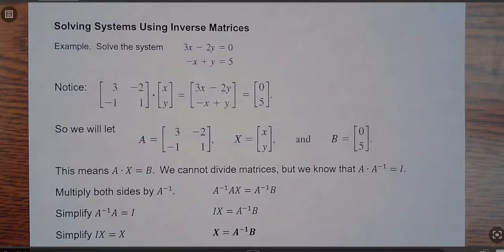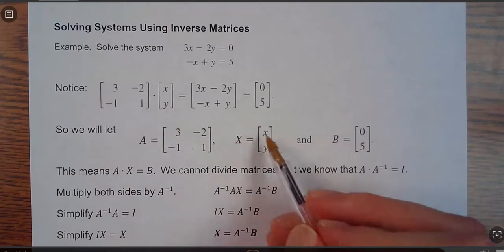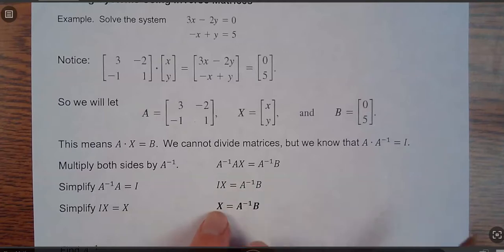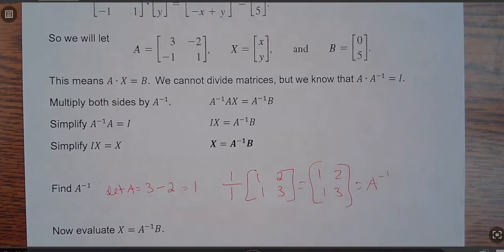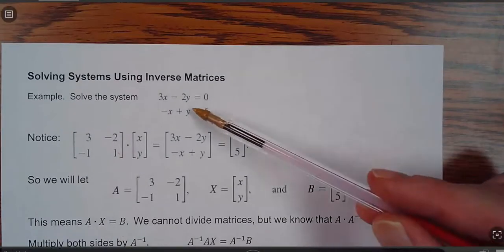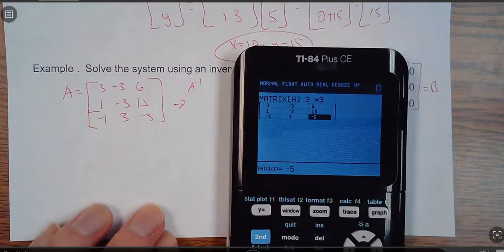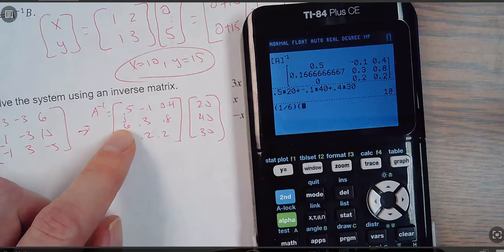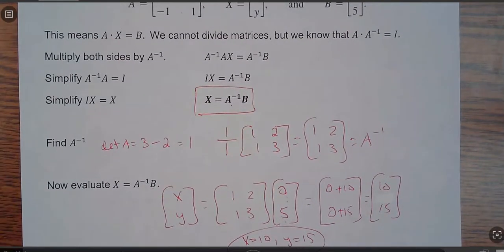HPCT Lesson 7 3 Day 2 continued